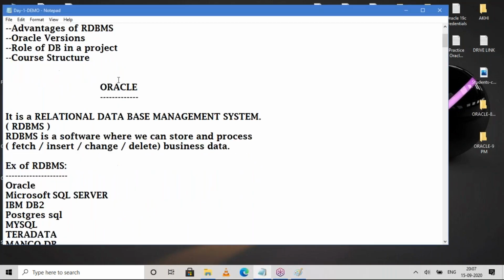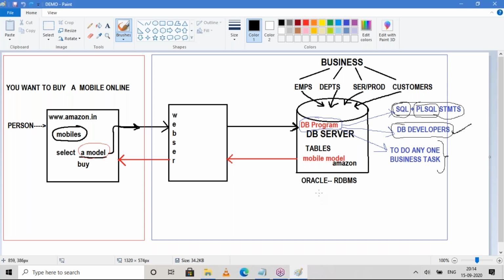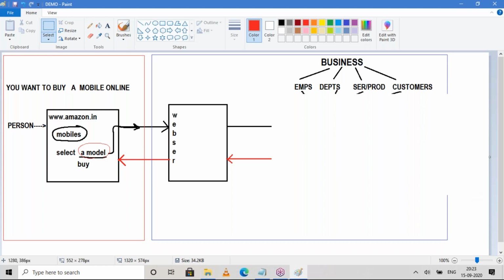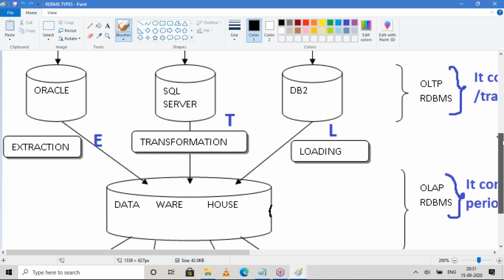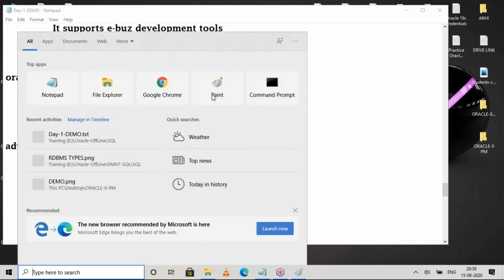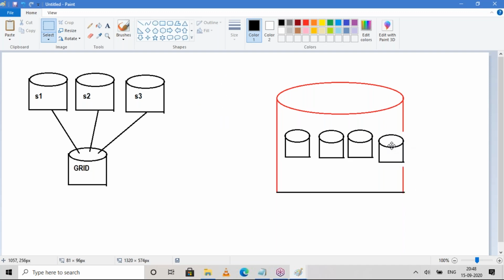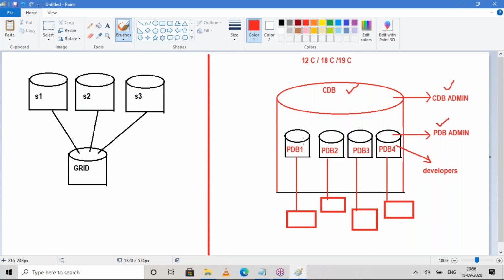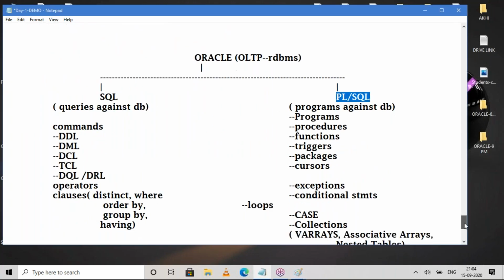ORACLE 19c tutorial || Demo - 1 || by Mr. Dinesh On 15-08-2020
oracle tutorial
Java tutorial by durga sir